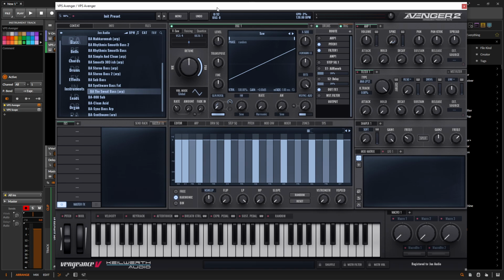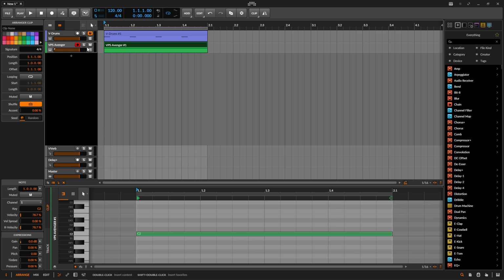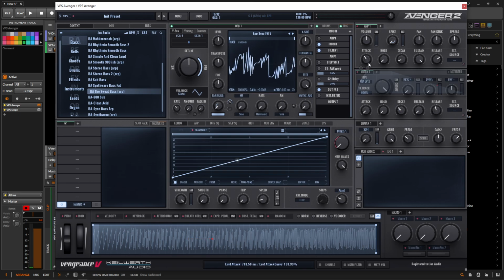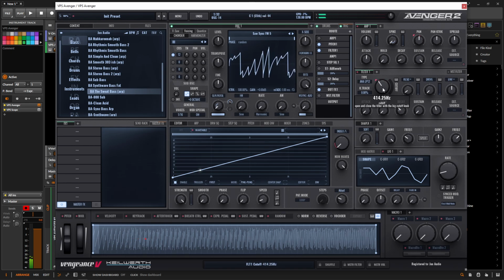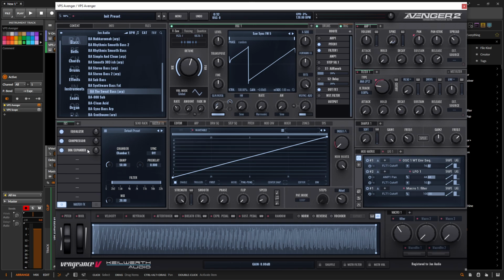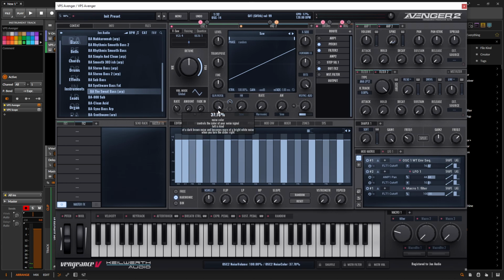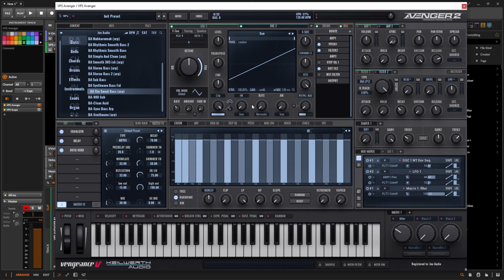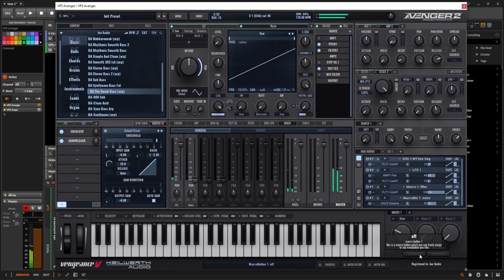Custom Wavetable From Hell in VPS Avenger 2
Today we're in VPS Avenger 2 and in this sound design tutorial, we're going to make our own custom wavetables using Avenger 2 by sampling interesting sounds, bringing that sample back into the synth and then edit the sample how we want it, then make it wavetable and finally make a very unsettling pad / texture patch from that!

This process is a lot of fun and it opens the door to so many possibilities!

This technique I originally found on the official vengeance sound youtube channel and wanted to expand on it and talk about the process.